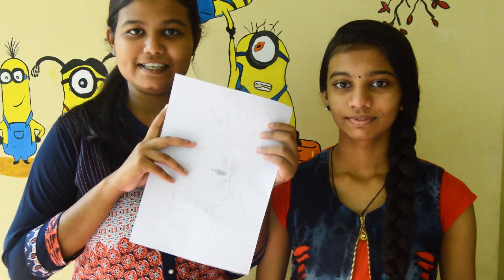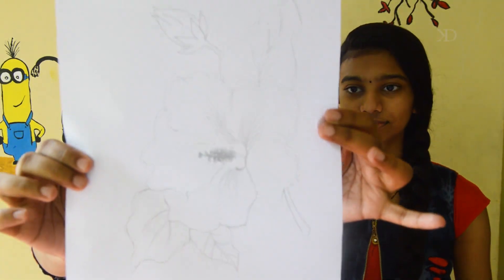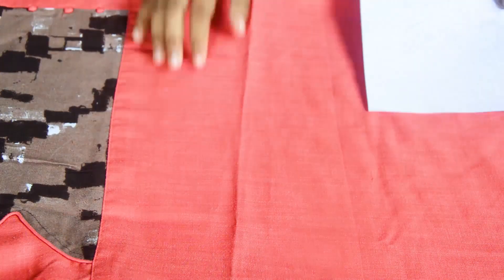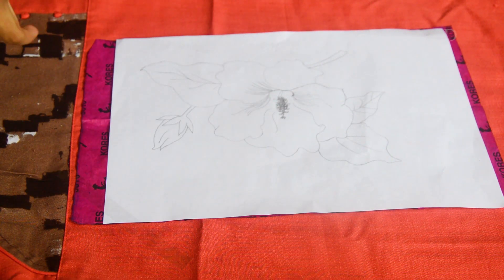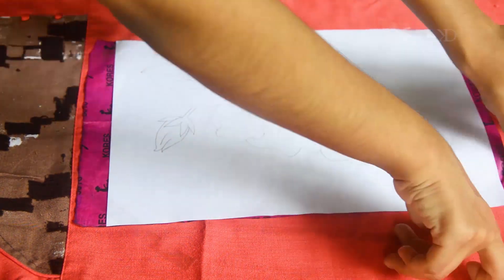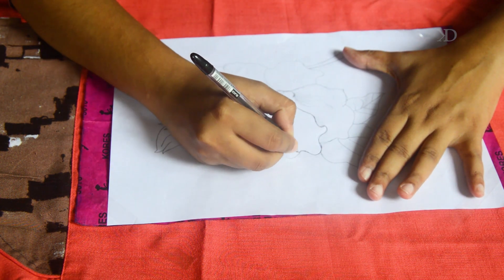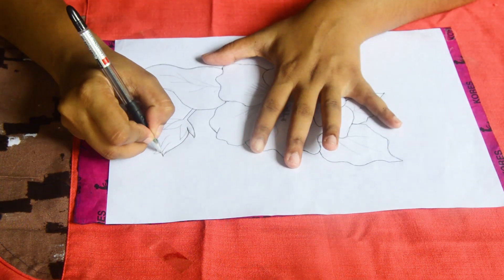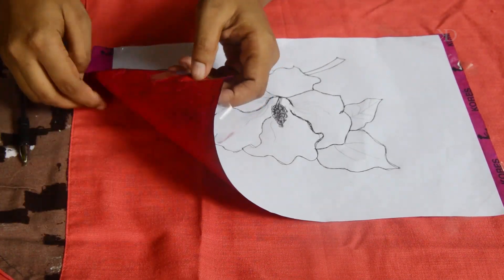🖌 How to do Simple Fabric Painting on Cloth || Malayalam || Easy Drawing || Lockdown Special 🎨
Hey all.